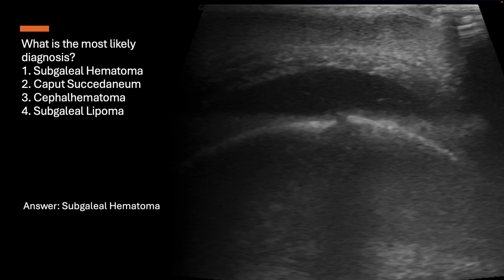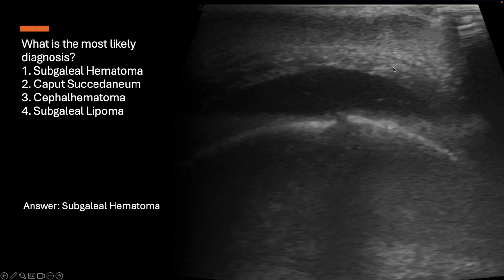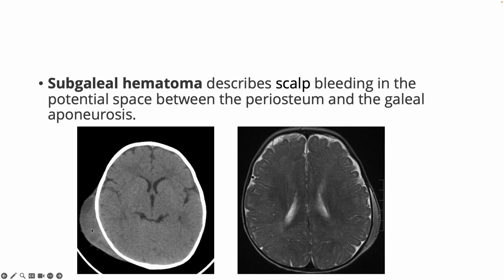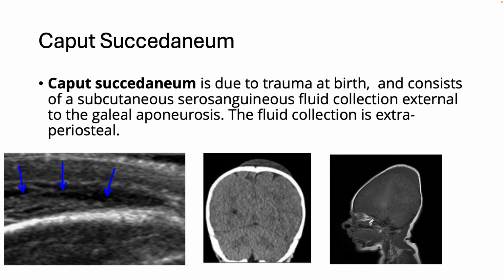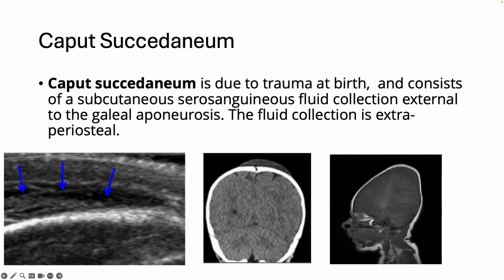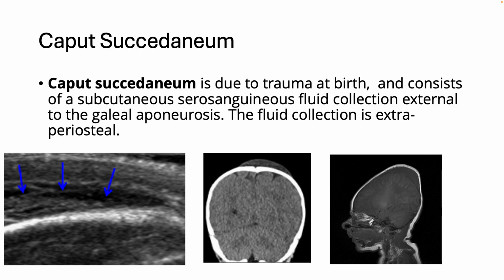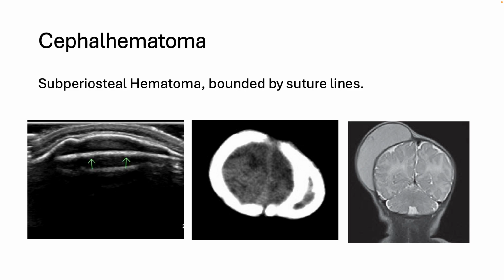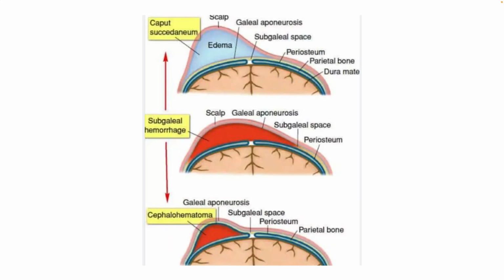Subgaleal hematoma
ABR style question.